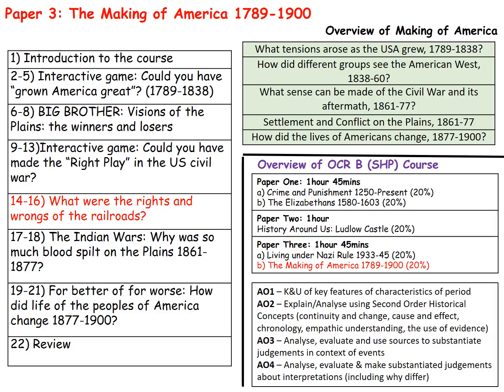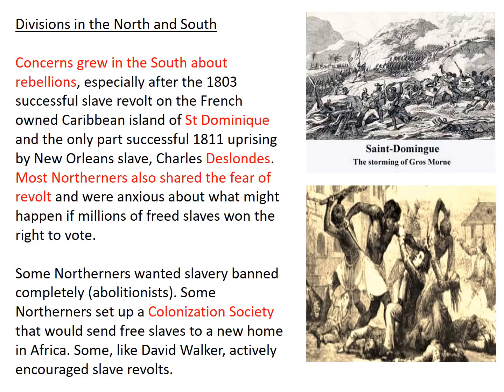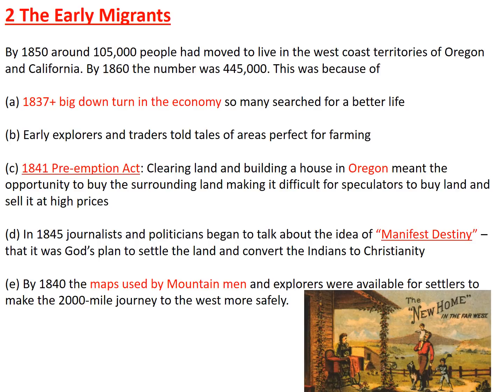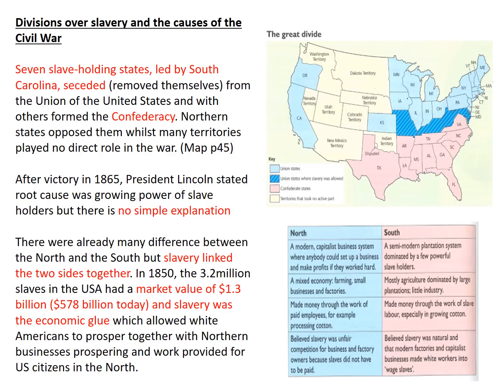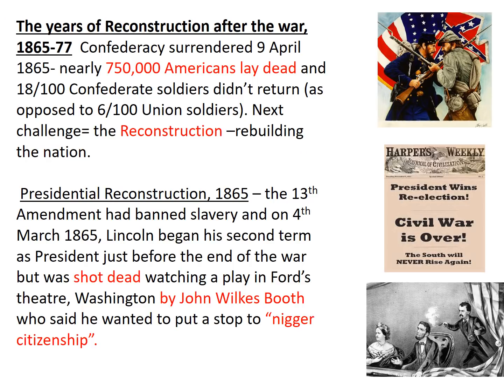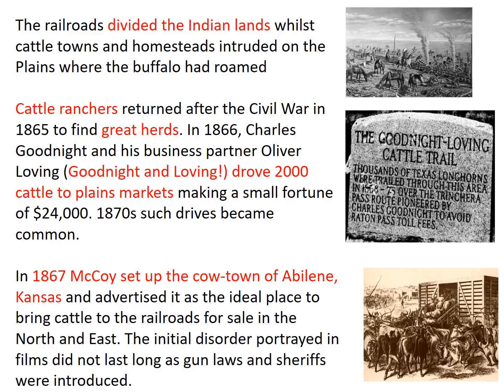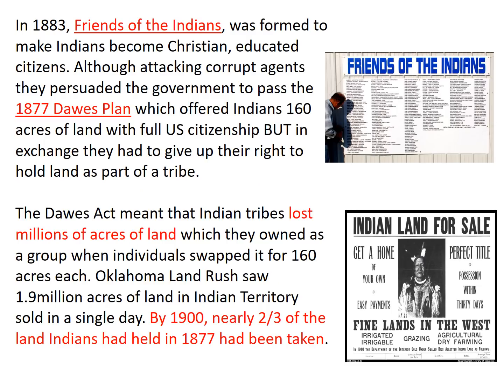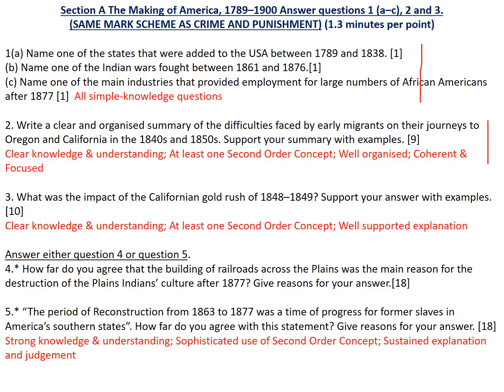USA Narrated Revision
An overview of the key content for The Making of America 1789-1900.